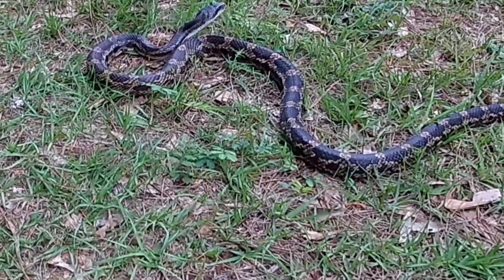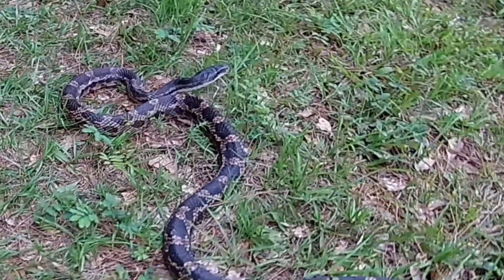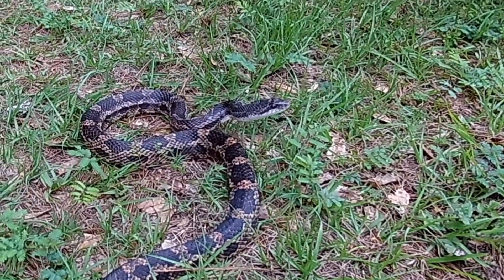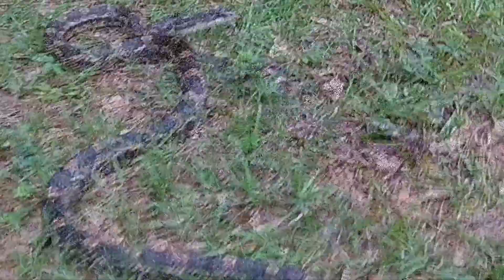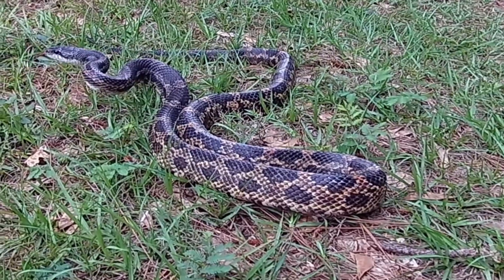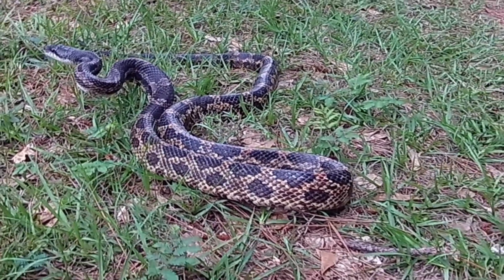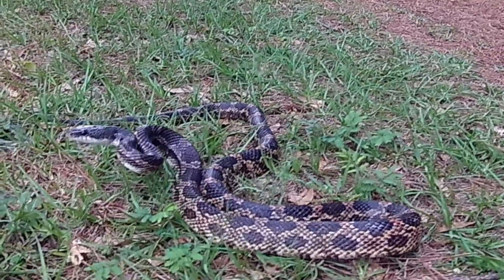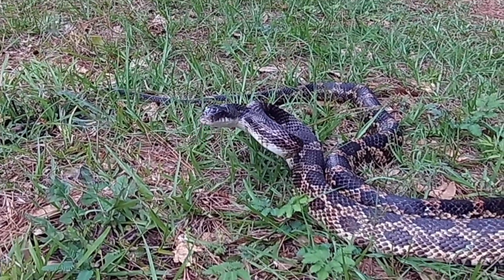SN#4B: TEXAS RAT SNAKE Elaphe obsoleta lindheimeri (In East Texas)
Often called a CHICKEN SNAKE, a LARGE ADULT is shown with information on traits and behavior. The skin color under the scales of the Texas Rat Snake is typically a reddish-orange color. Several species and sub-species of Rat Snakes exist in Texas. They can be both beneficial and a problem. Some scientists have accepted a re-classification of this species to the genus Pantherophis.